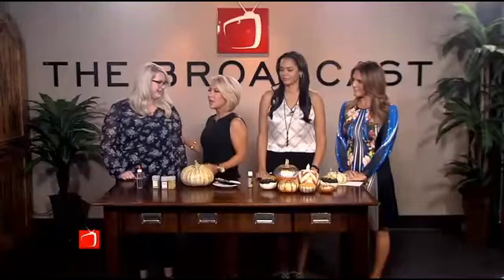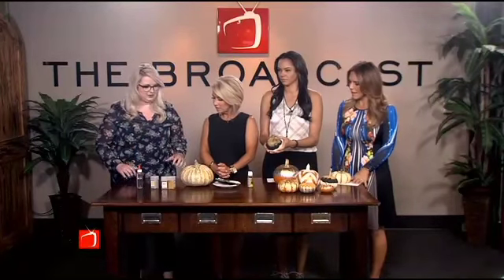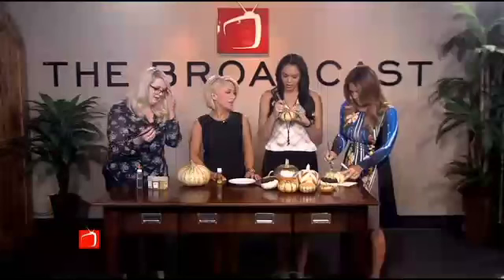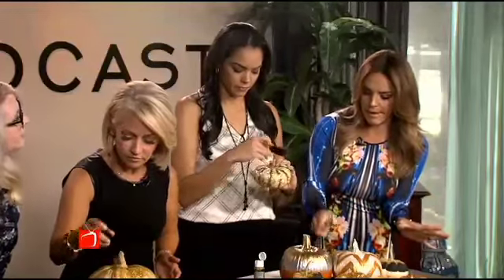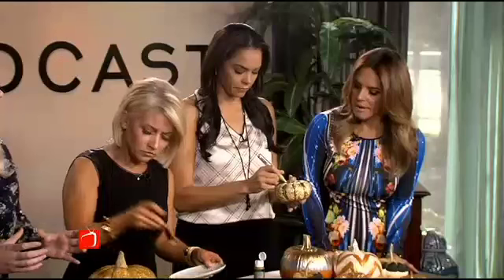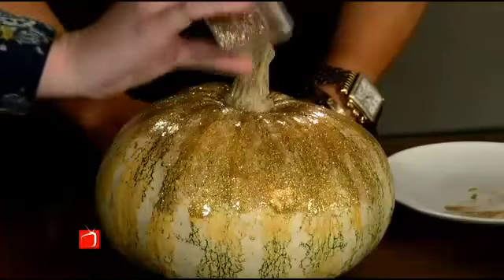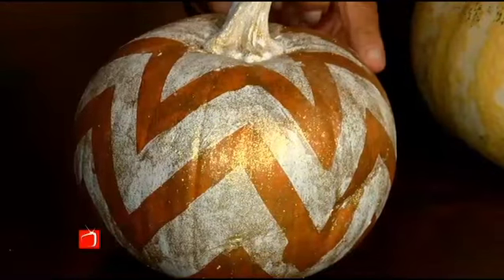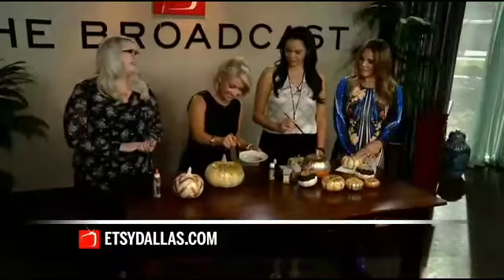Pumpkin Painting from Etsy Dallas